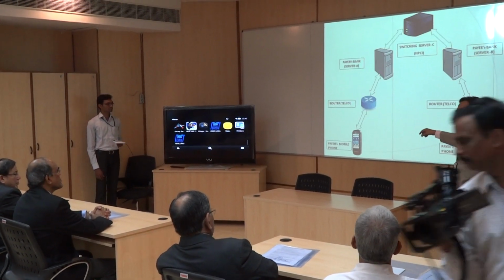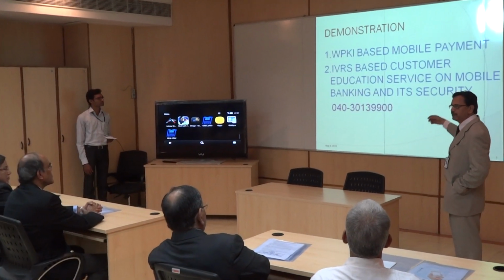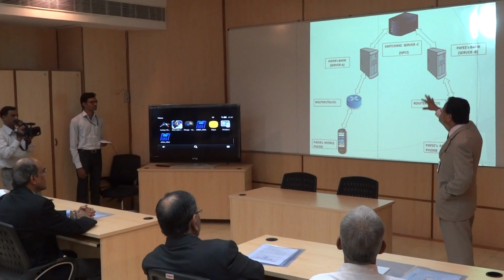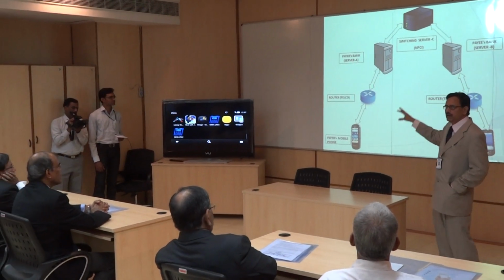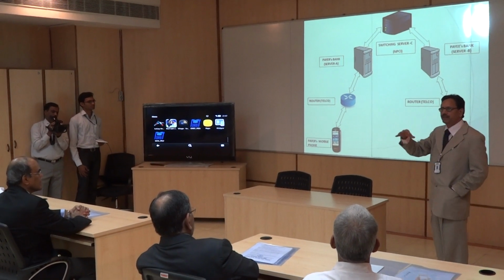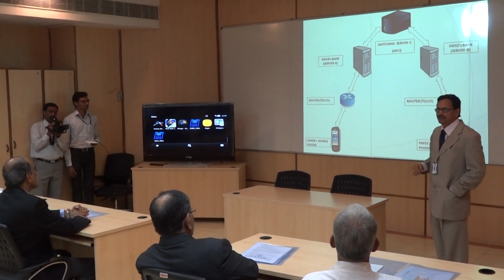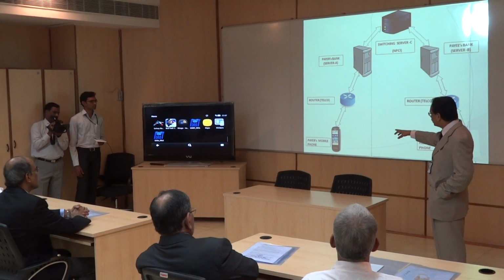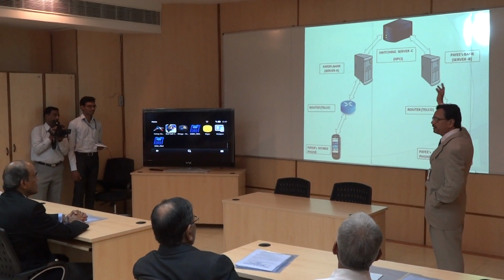Demonstration of India's Secure Mobile Payments using ECC at IDRBT MBSL on August 3, 2012.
Secure Mobile Payments using Elliptic Curve Cryptography demonstrated to the Governor Dr.D.Subba Rao, RBI, NPCI, IBA, IDRBT and Media at the Mobile Banking Security Lab (MBSL) on August 3, 2012 by the Coordinator Dr. V N Sastry and his team.